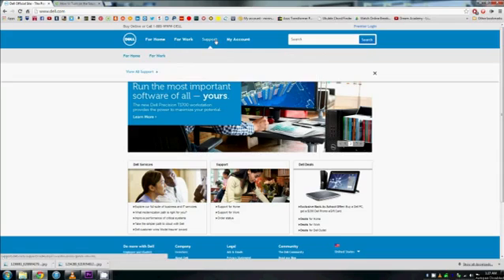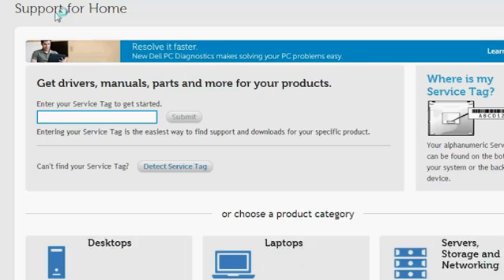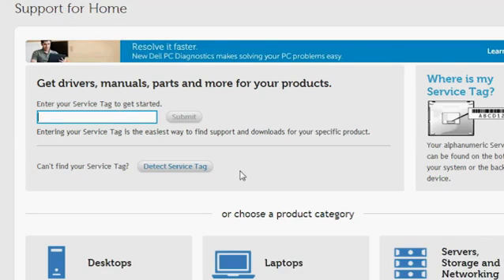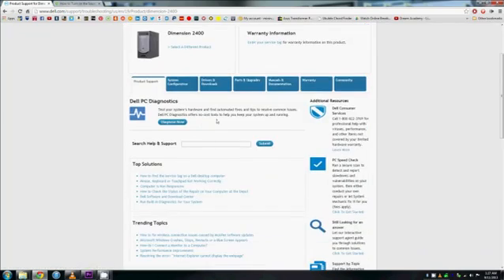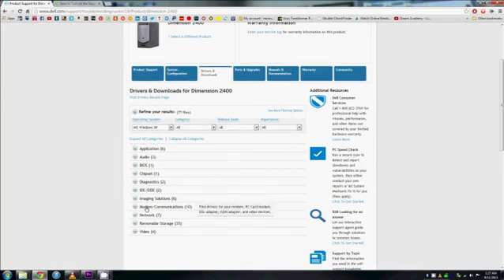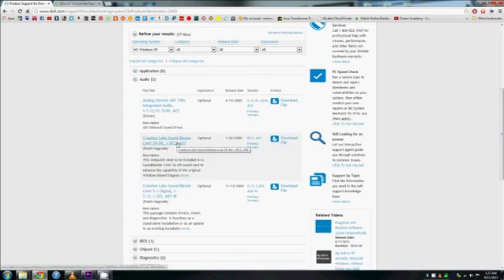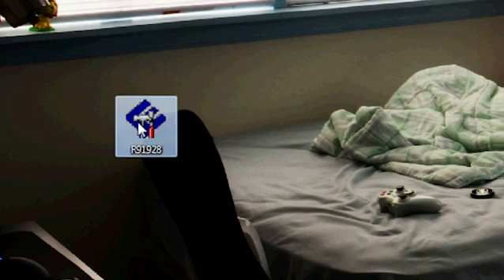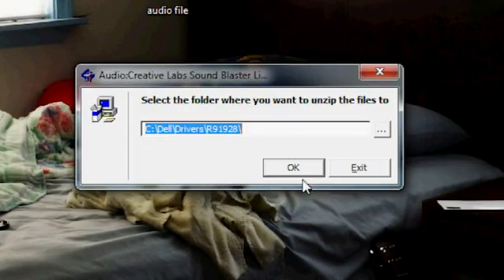How to Install a Driver for a Dell Audio Card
How to Install a Driver for a Dell Audio Card. Part of the series: Audio Tips. Installing a driver for a Dell audio card will make sure that your computer is using the latest audio software possible. Install a driver for a Dell audio card with help from a graduate of Full Sail University in Recording Arts in this free video clip.